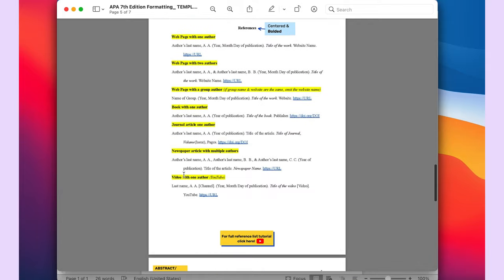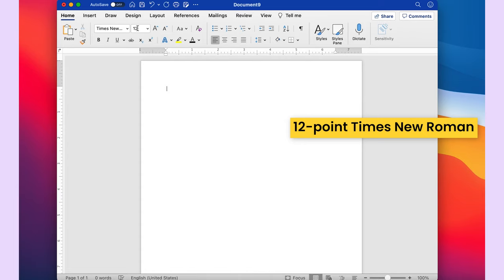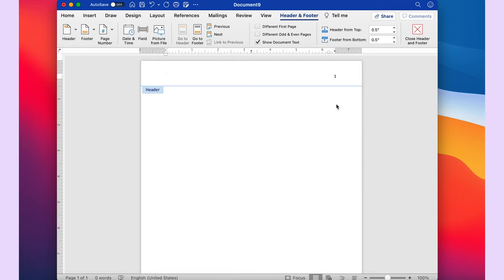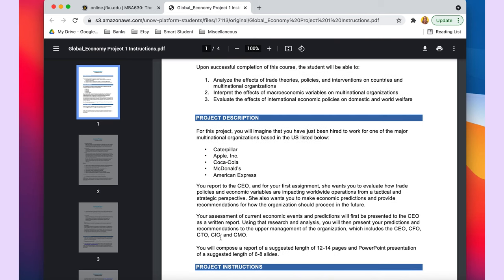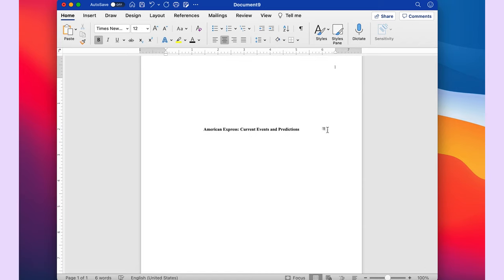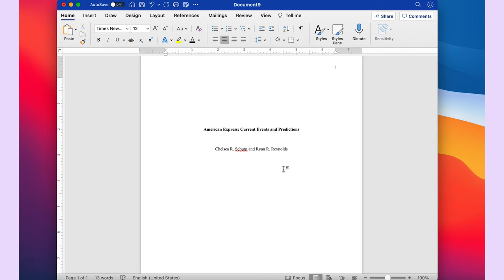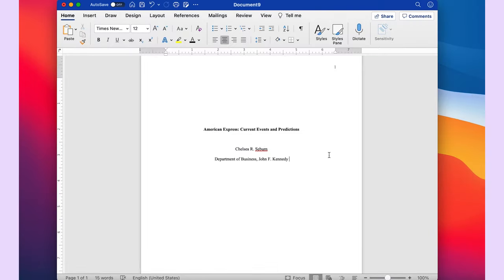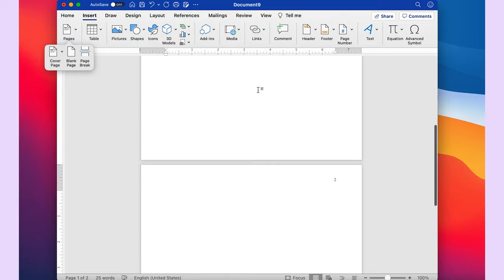How to create a TITLE PAGE in APA format in 2024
⏰  TIME STAMPS
00:00 Introduction
00:36 Download template
1:10 General formatting
5:07 Title element
7:28 Remaining elements